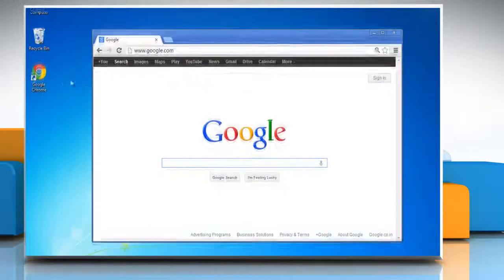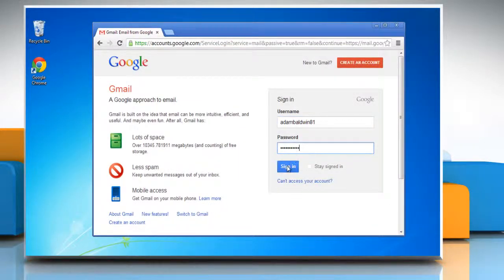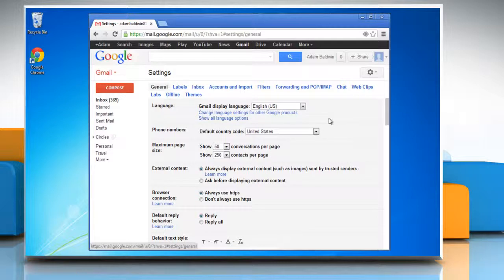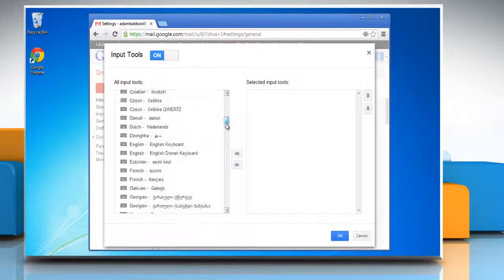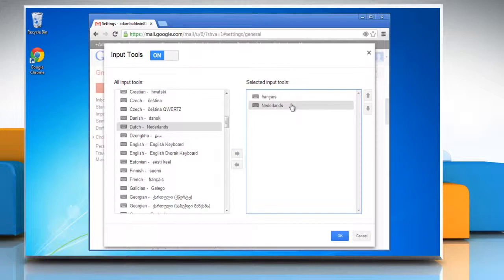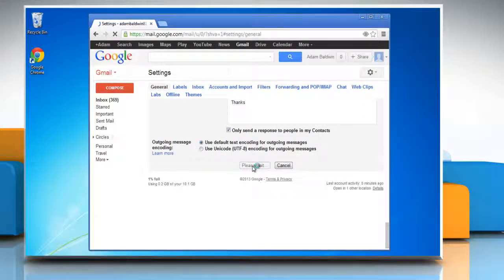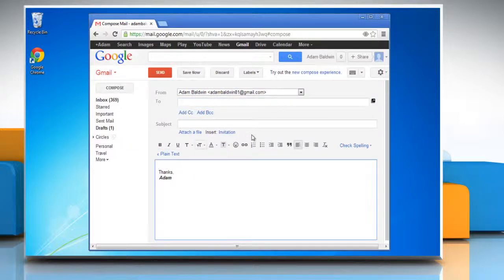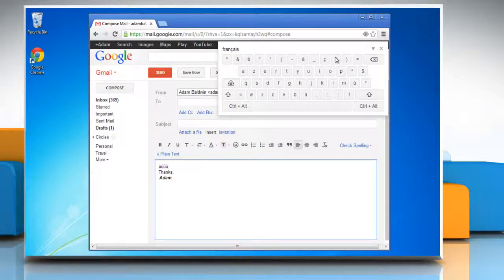How to enable Transliteration and Virtual Keyboard for different languages in Gmail®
If you want to enable Transliteration and Virtual Keyboard for different languages in Gmail®, watch this video and follow the steps to do so. If you need tech help, call iYogi™. Our toll-free number for the U.S. and Canada is 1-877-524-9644 and for the U.K. it is 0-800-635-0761. iYogi™ tech experts are available 24x7.